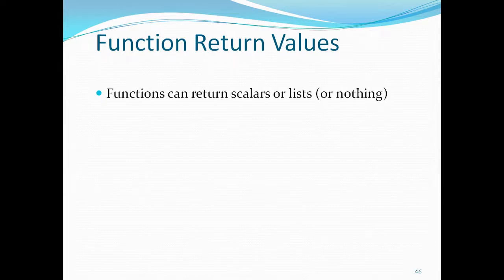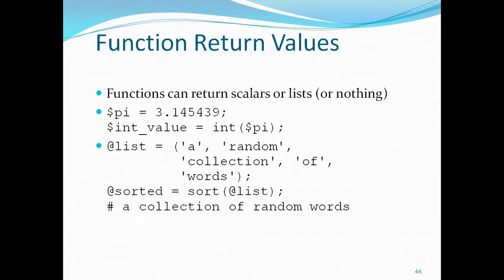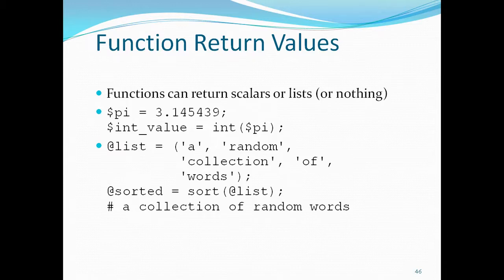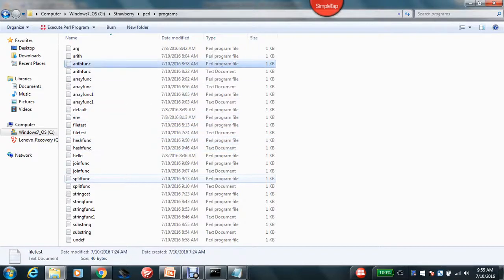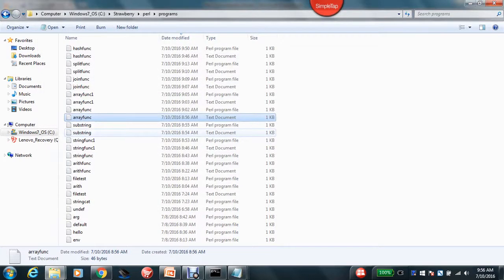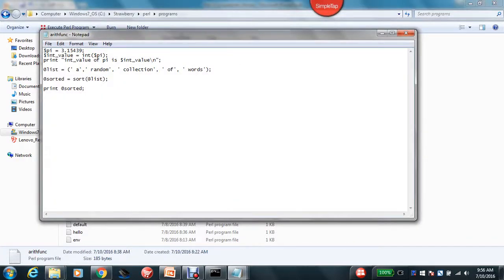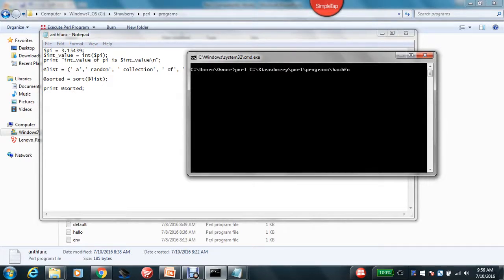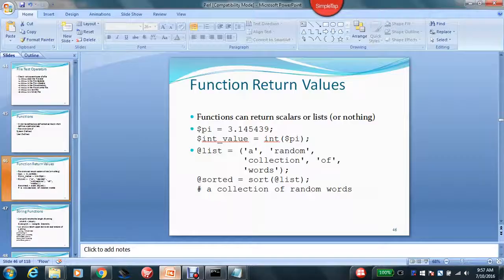Arithmetic Functions in Perl - Perl Script Basics Tutorial - Part 17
Arithmetic Functions in Perl, Perl Script Basics Tutorial Part 17 , In Perl Script tutorial you will learn about arthimatic functions in perl, how to use arthimatic functions,..etc